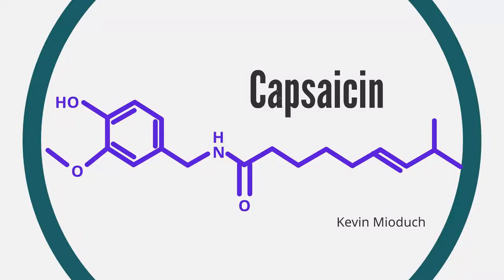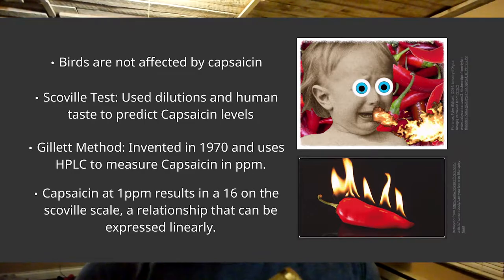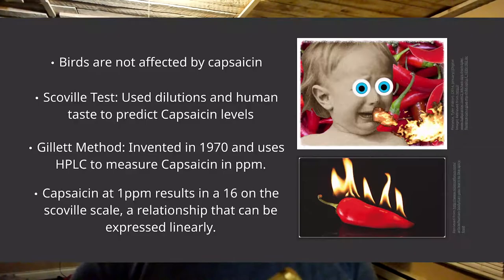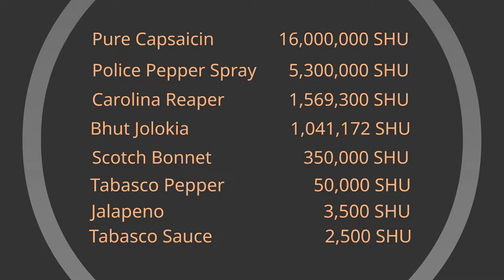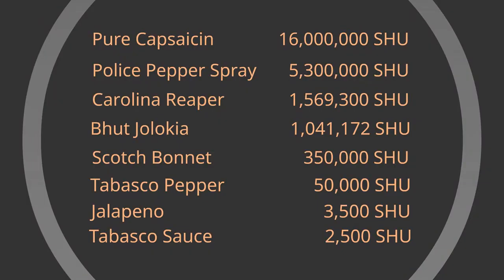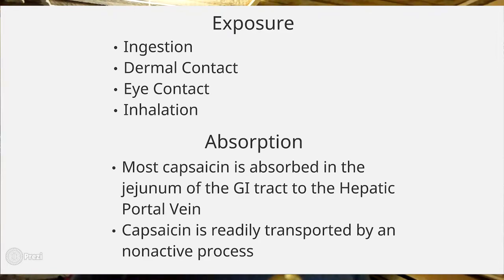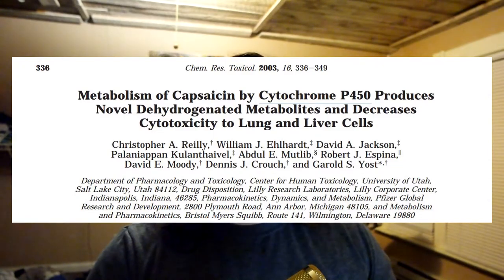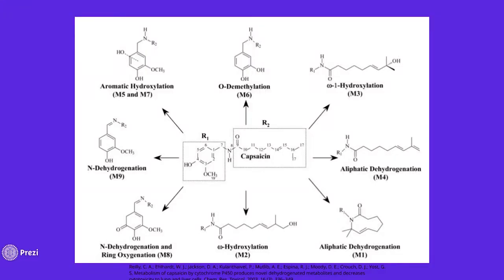Capsasin | Med Term Video Lecture